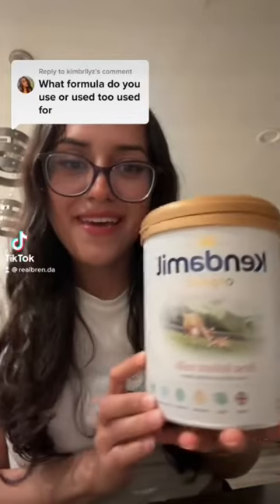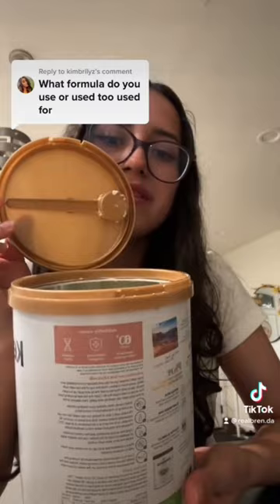Loved using this formula! ✨ kendamil ✨For my 2nd baby, I’ll be using it too! 🥰